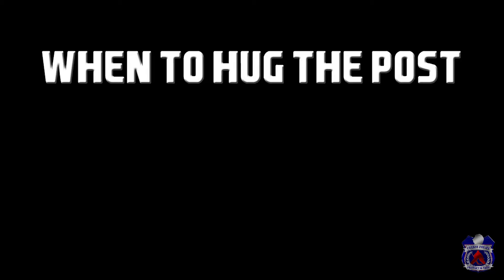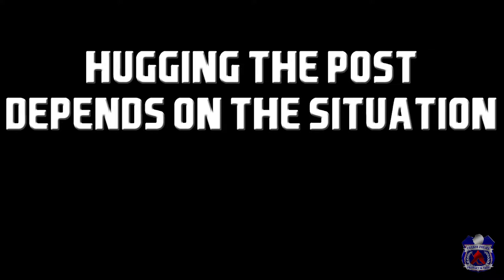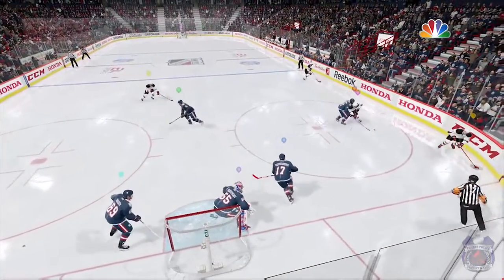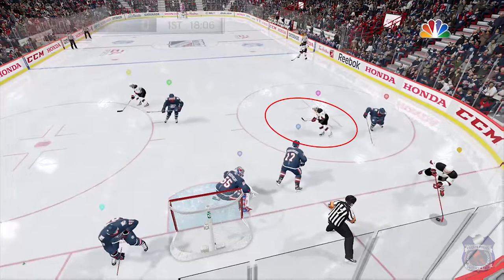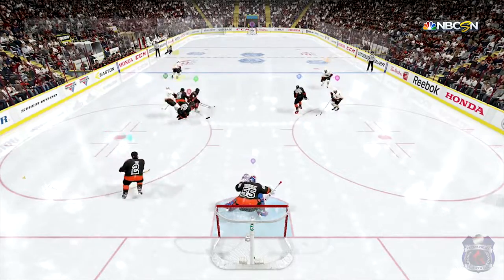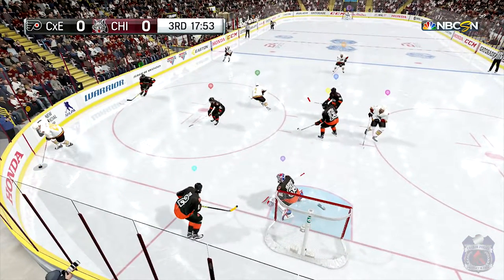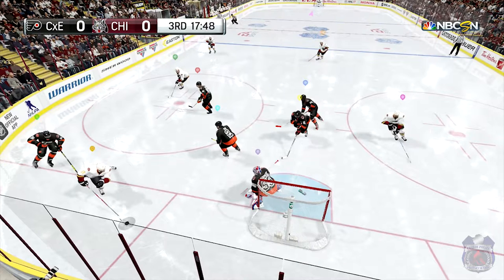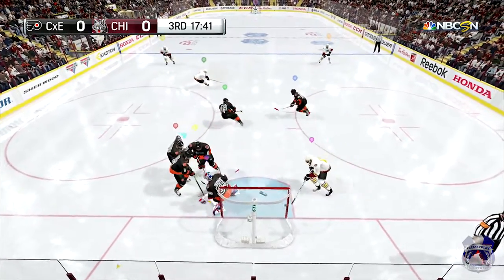NHL 17 GOALIE TIPS - POST PLAY, WRAPS, AND CORNER PLAYS - IMPORTANT PART OF GOALIE!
Gamertag: JmOnEy2436

Likes and Comments are always appreciated.  I'm just doing my best to help the NHL/EASHL Community.